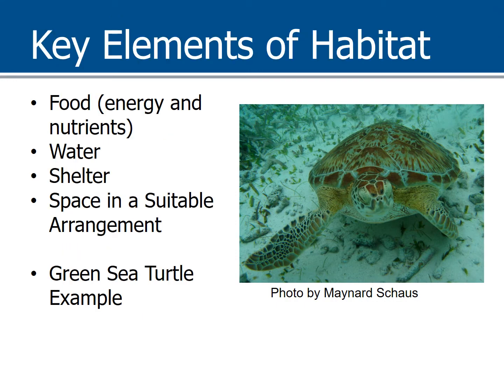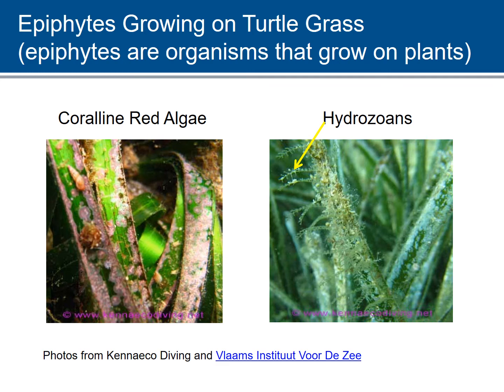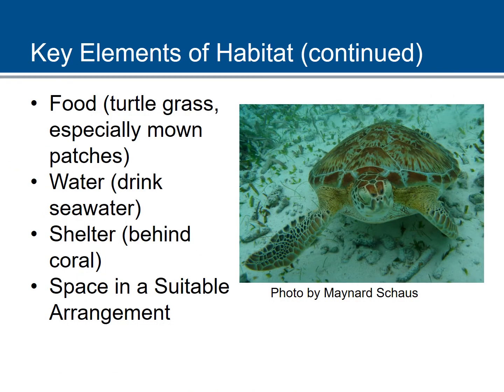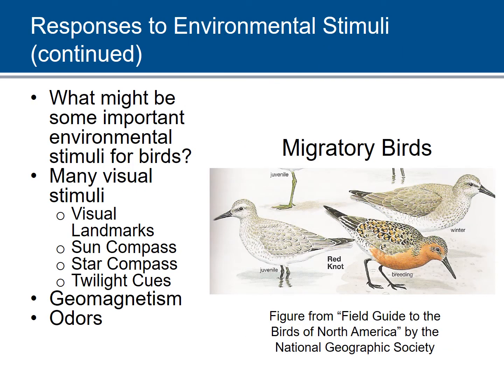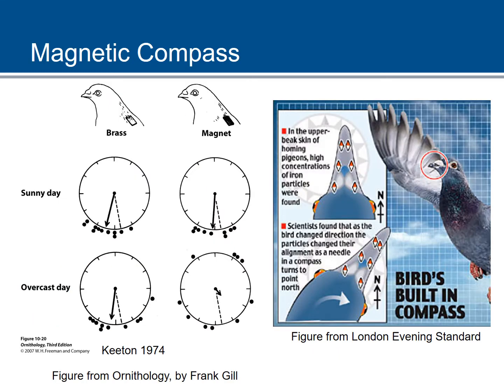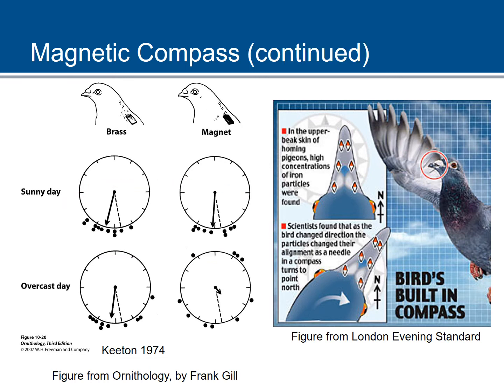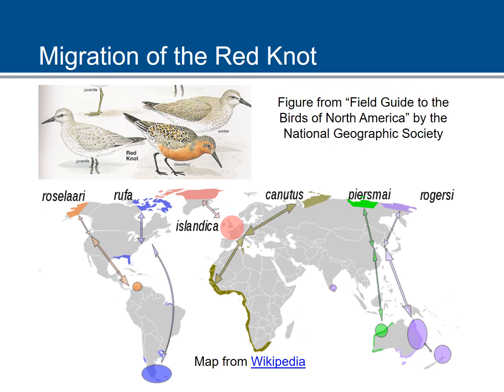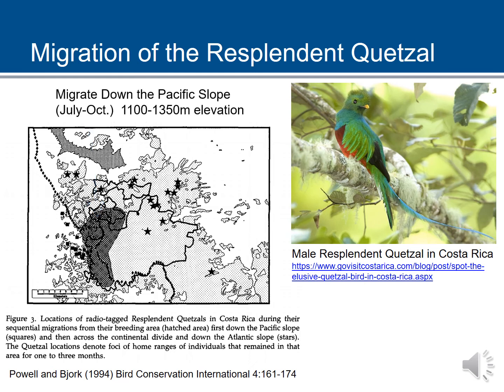ENVS 107 Module 1 Habitat and Environmental Stimuli